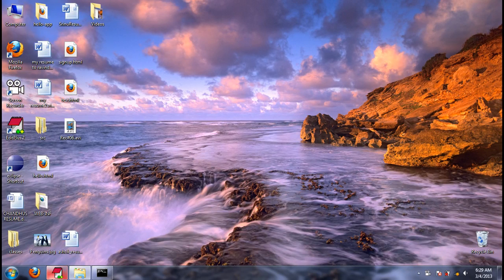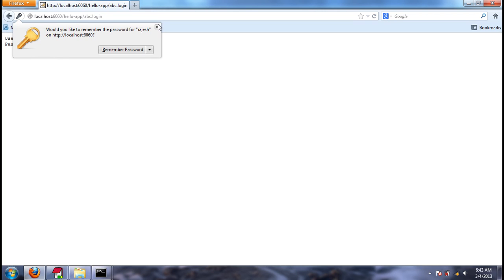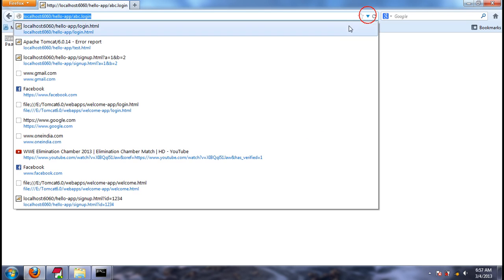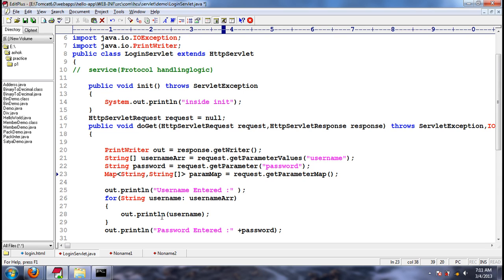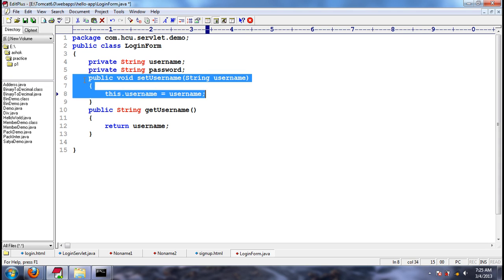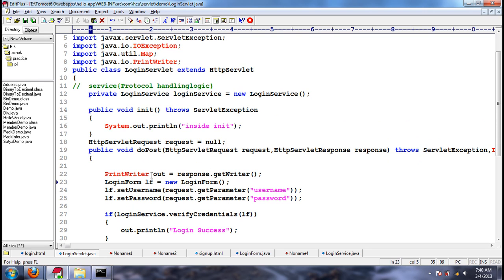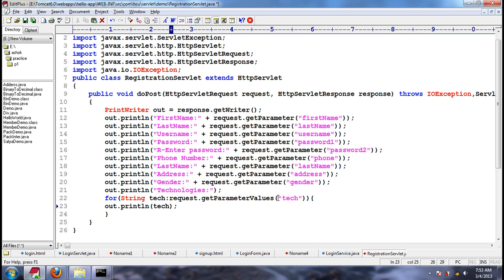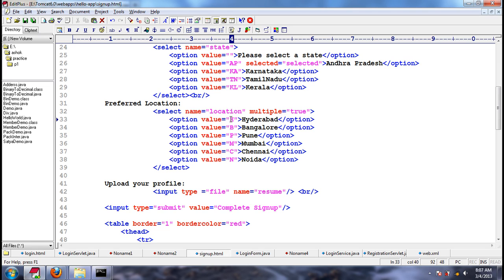Web Applications05 - Servlets (Protocol Handling)